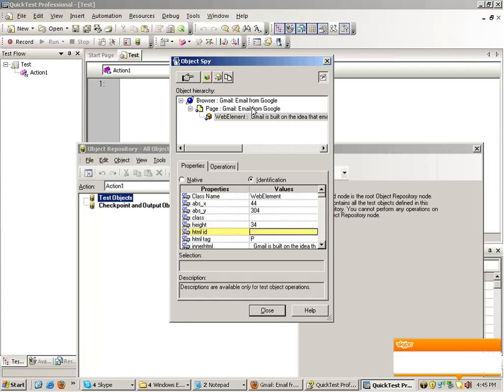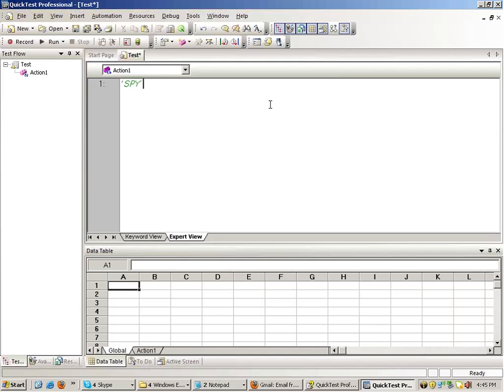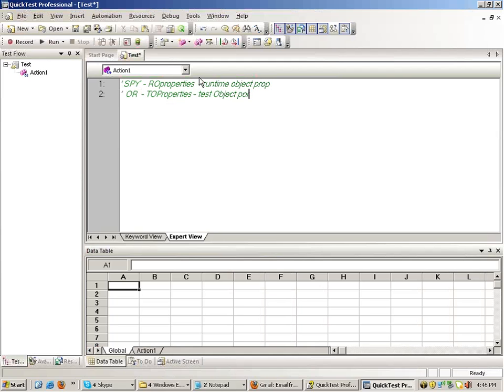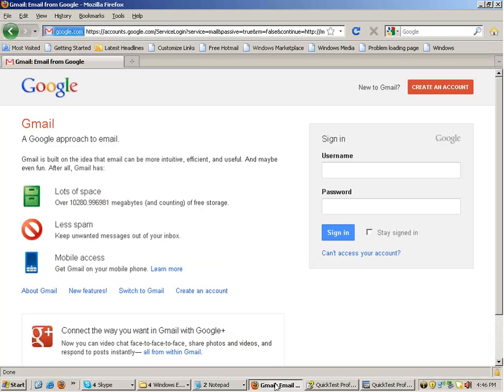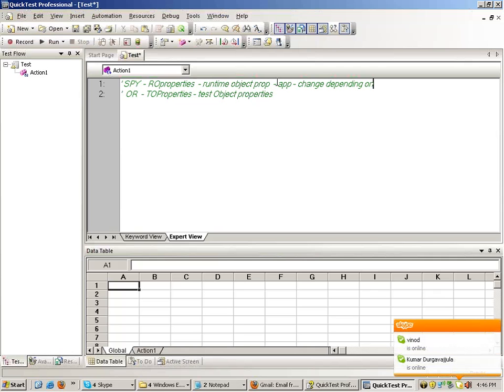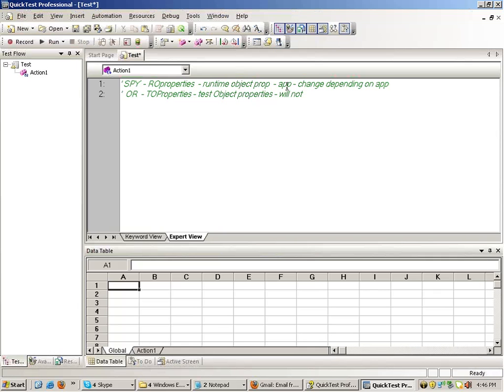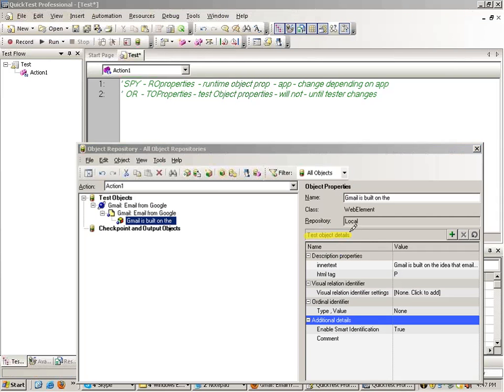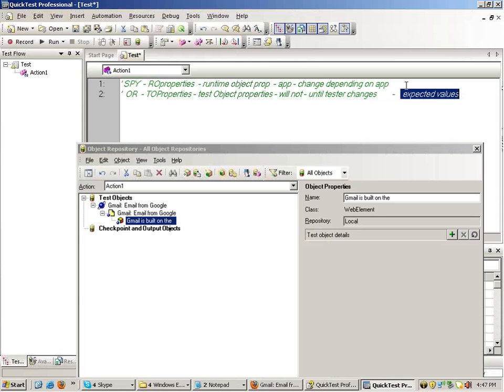QTP Online Training Tutorial Video Day 2-Part 2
QTP Online Tutorial,QTP Data Driven,QTP Framework,QTP Reporting,QTP Download
 "QTP Download" "QTP Training" "Automation Frameworks" "QTP Web Testing" "QTP Scripts" "QuickTest Professional" "HP QTP" "QTP Interview Questions" Software VB Script Scripting "Descriptive Programming"